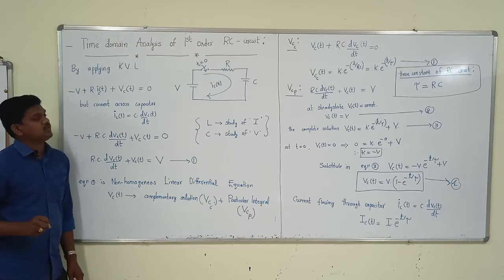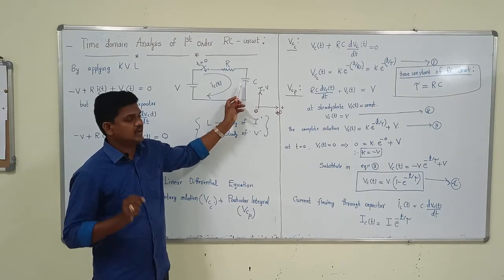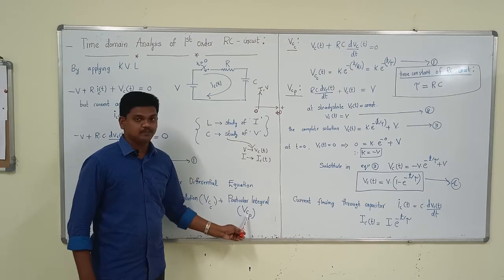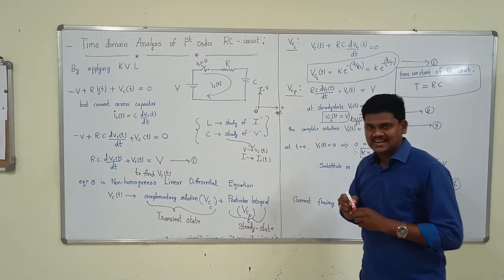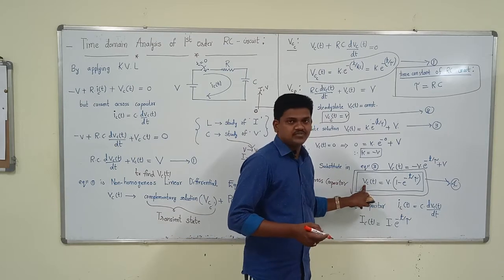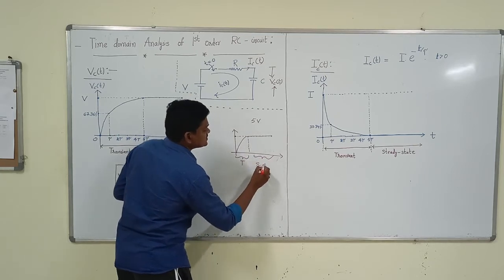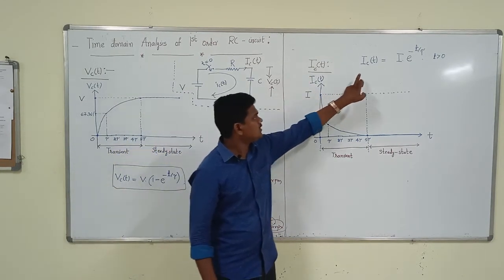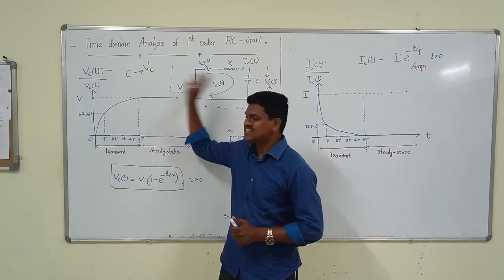11_Time domain analysis of first order "RC-circuit"